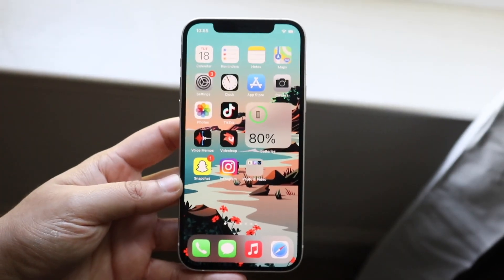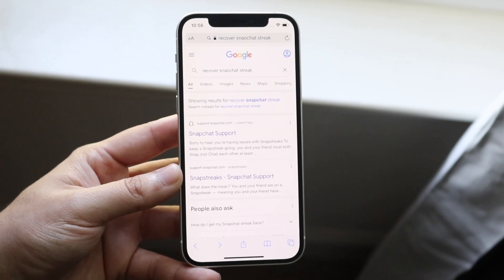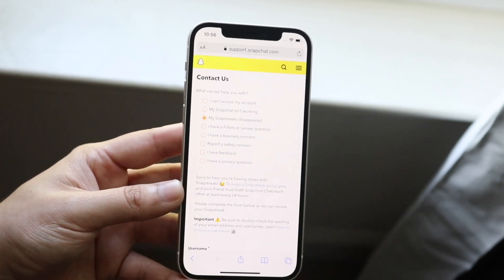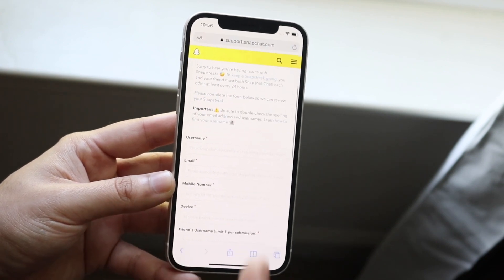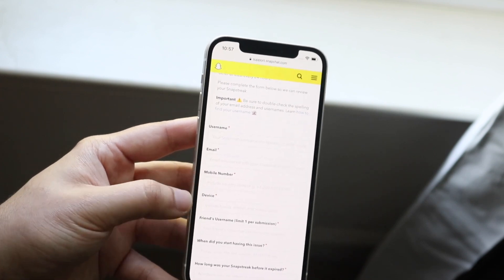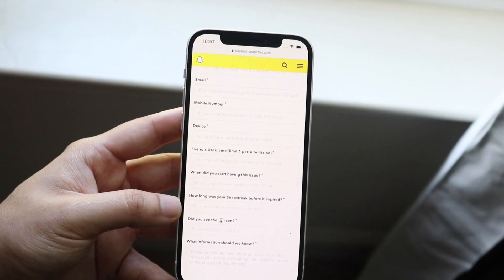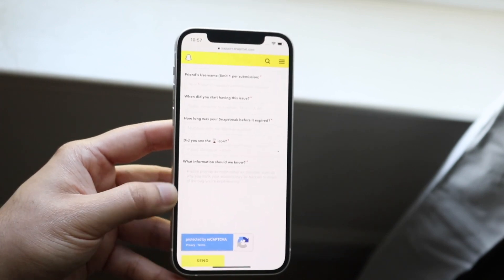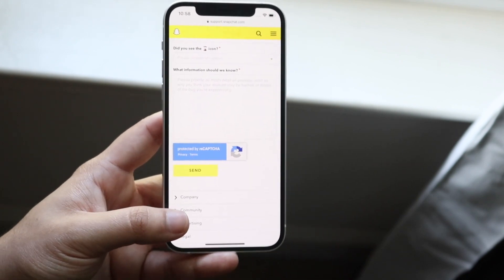How To Recover Snapchat Streaks! (2021)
Here is exactly How To Recover Snapchat Streaks! (2021)